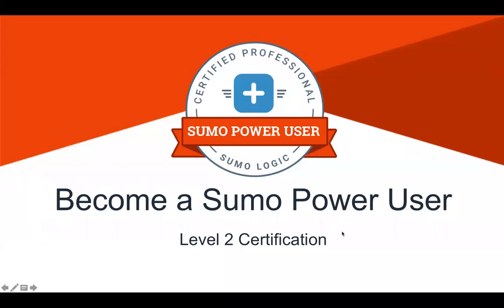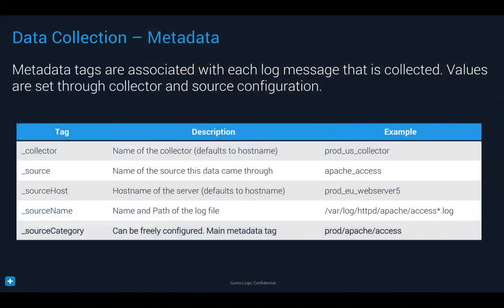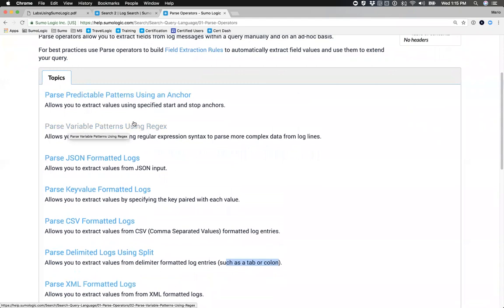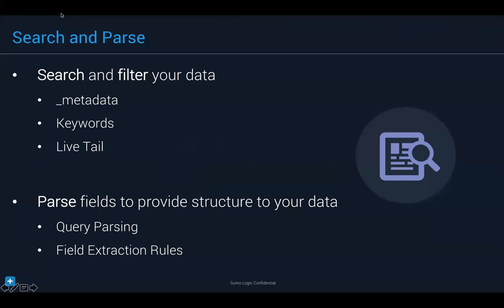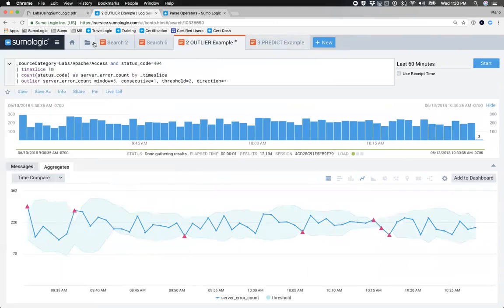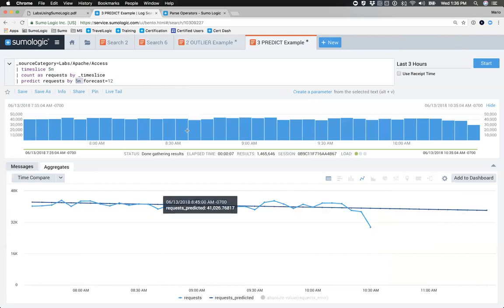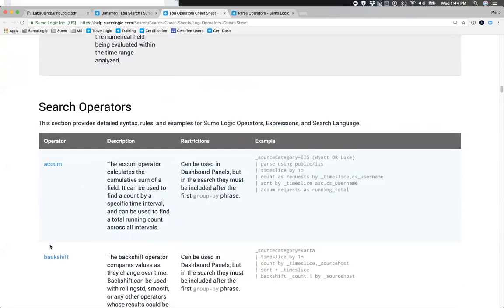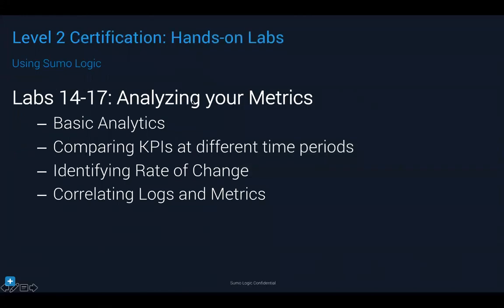Level 2 Certification: Using Sumo Logic - Jun 2018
Get Certified as a Sumo Power User!
Designed for users, this series deep-dives into every aspect of analyzing your data. Run as a "how-to" webinar, this session walks viewers through data searching, filtering, parsing, and advanced analytics. This series concludes with "how to"details to create dashboards and alerts to monitor your data and get Sumo Logic to work for you.